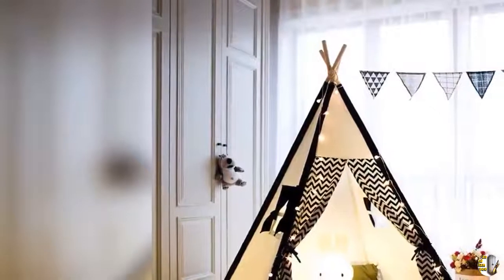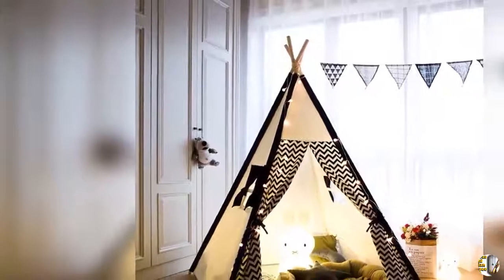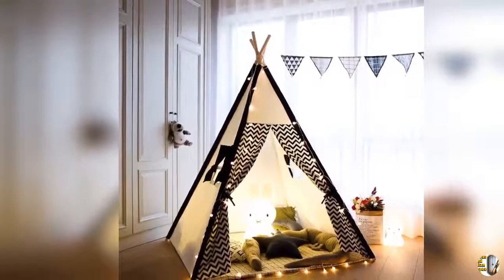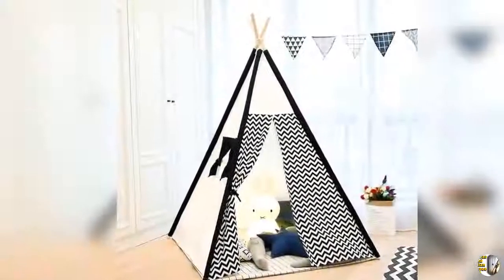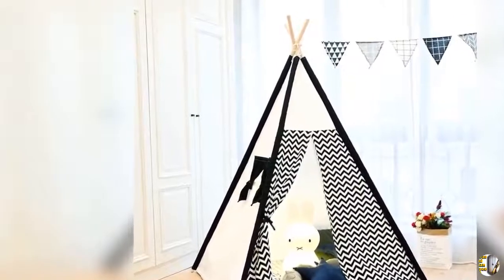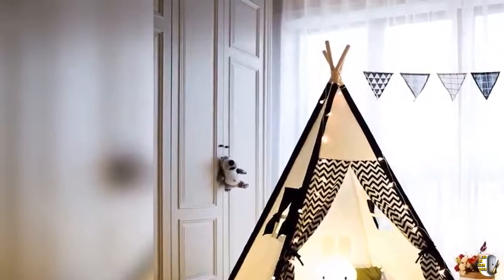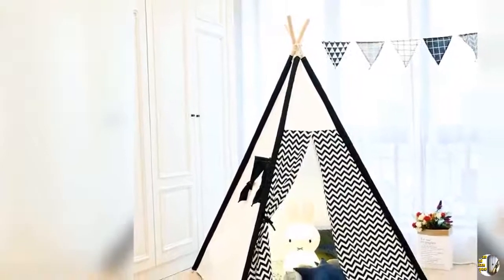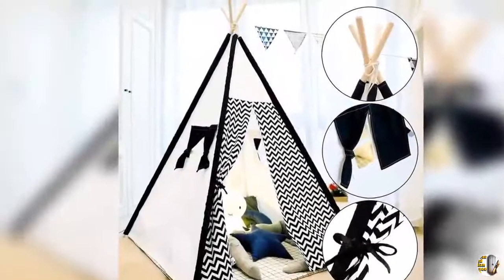Kids Teepee Play Tent -Cotton Canvas Child Indian Teepee Tent-Climax Tech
TreeBud Kids Teepee Play Tent Cotton Canvas Child Indian Teepee Tent
To get this Teepee Tent

PRODUCT DETAILS NAME:
 TreeBud Kids Teepee Play Tent Cotton Canvas Child Indian Teepee Tent with White and Black Stripe Playhouse for Kids Indoors Outdoors with Carry Bag

PRODUCT FEATURES:
1.  🗻 Premium Material: our high-quality kids teepee tent which is made of 100% cotton canvas which is breathable and soft, the wooden pole is made of high quality knotless pine, no paint with smooth surface, safe and non-toxic.
2. 🗻 Easy to Use: design with special wave pinstripe and two windows includes, it is easy to install and DIY with the easy-slot poles design, you can fold it and move it to the place you want conveniently.
3. 🗻 Large Personal Space: our Indian play house provides enough free space for your children to use their creativity skills and decorate it with their DIY ideas. A good privacy house for them to grow up and study.
4. 🗻 Versatile Kids Tent: a good choice for children’s bed room or living room, playing or reading with friends,etc. Besides, it features each of two flanks has a window that provides excellent ventilation and vision, while increasing children's fun to play.
5. 🗻 Vent Details: there has a magic sticker for the door curtain to close, while you open it, you can see horn buttons on both sides. Furthermore, the anti-skid sleeve is used to prevent skidding at the bottom of wooden pole, and reinforcement is used to fix wooden pole at the top to prevent tent contraction.

Specification:
cotton canvas + window + New Zealand pine.
Large Space: can accommodate 1 or 2 children.
Accessories: silicone case, small bunting, plastic connector, manual.
Size: approx.120 x 120 x 155cm
Features:
Provide large enough space for two cute toddlers playing.
Easy to set up and foldable for storage, convenient to take-away.
100% cotton canvas fabrics and non-toxic wooden poles, safe and durable.
No limitation on the using places, children can use it both indoor and outdoor.
Attention:
1. The product is not suitable for camping use.
2. Please keep accessories away in case of avoiding injury while kids are playing.
3. When you are opening and assembling the tent, please keep it away from your kids.

Package Includes:
1 x Tent Cloth
8 x Wood Poles
4 x Connectors
4 x Anti-Skid Sleeves
1 x Reinforced Device
1 x Carry Bag
1 x Decorative Hanging Flag